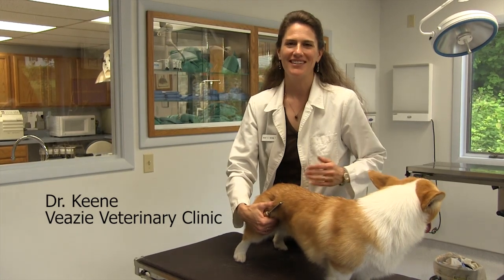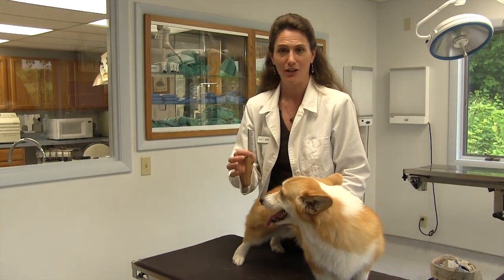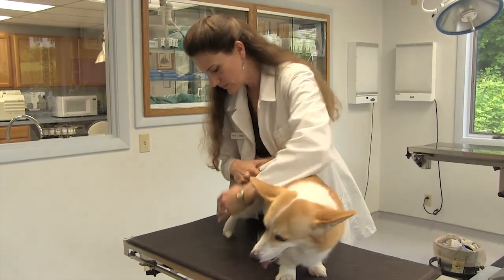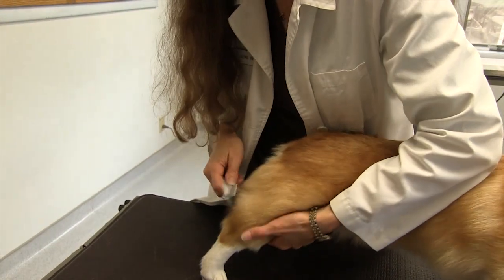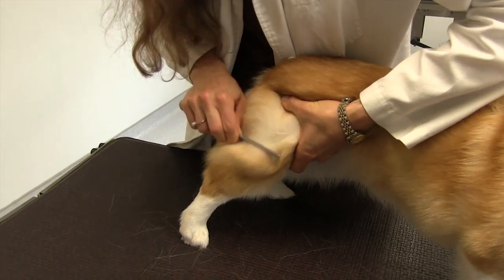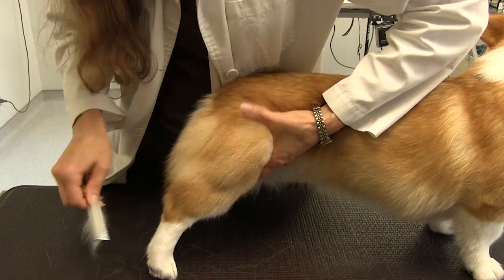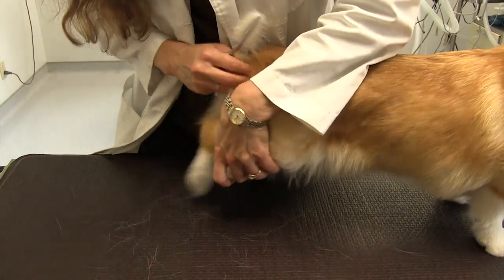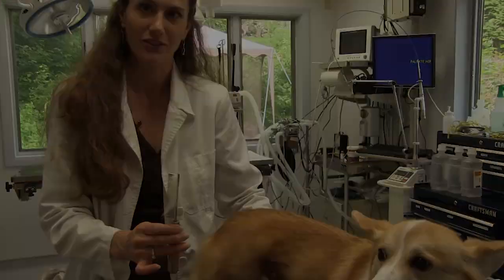How to Comb Out Undercoat